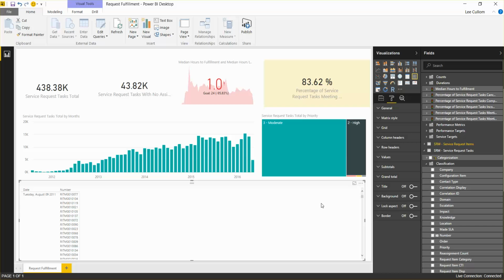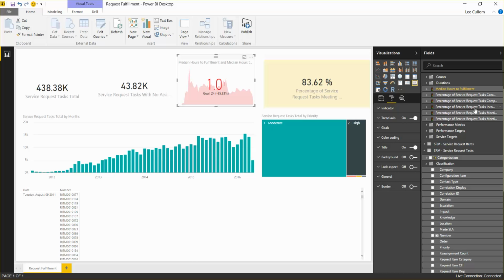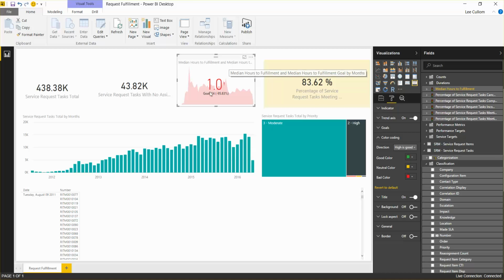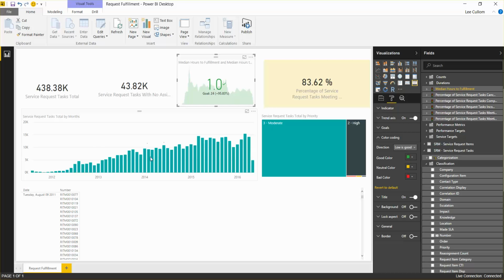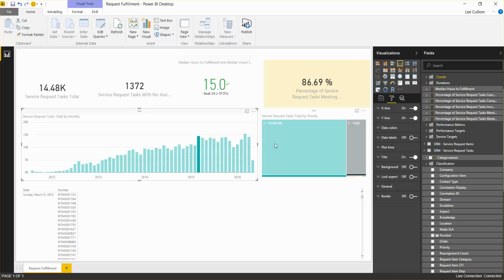ServiceNow Request Management Measurement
In this video, we show you how to detect the bottlenecks in your request fulfillment process quickly and easily with a PowerBI Dashboard and Northcraft Analytics.